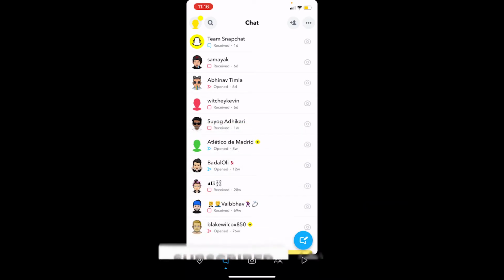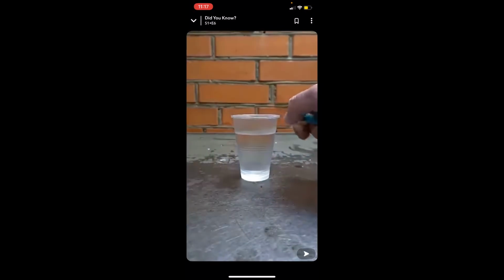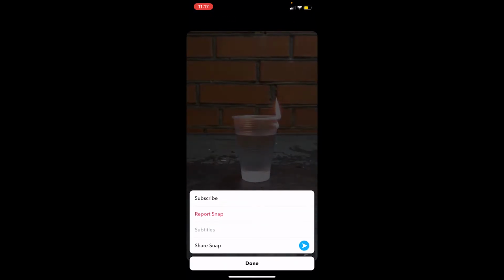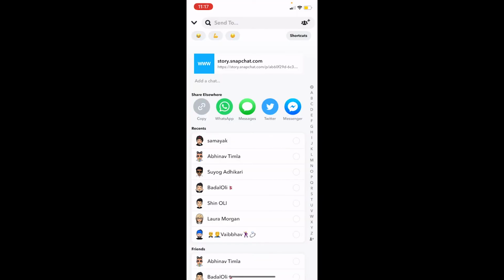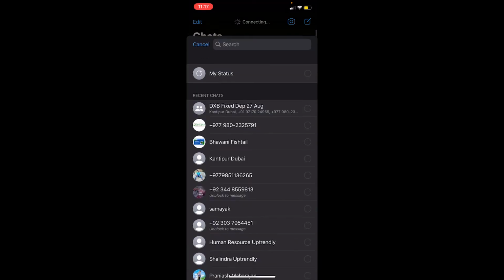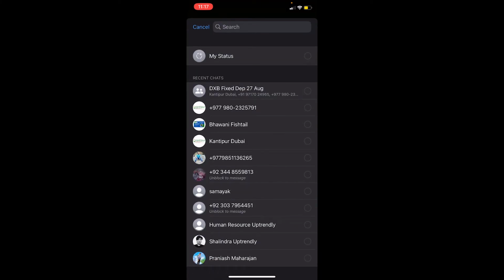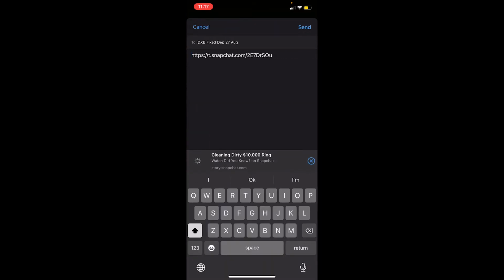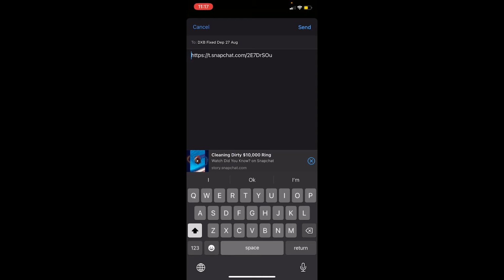How to Share Snapchat Videos on WhatsApp | Send Snapchat Video on Whatapp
This video guides you through the exact steps on how to share Snapchat videos on WhatsApp. First step is after you open snapchat you want to go to the place where the video is so I'm gonna click on the two-person icon at the bottom of the screen this is the place where all the videos are available alright so let's say I want to share where it says this cleaning duty then I'm going to click on it and once I click on it there's gonna be a three line at the top right corner of it I'm gonna click on that like this foreign I can click on share snap once I click on share snap over here you can see the whatsapp option.